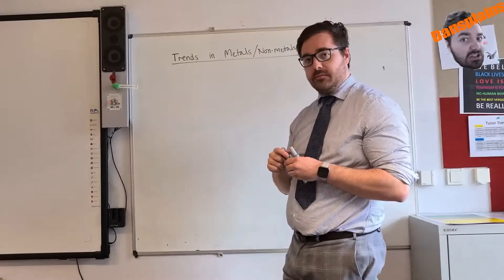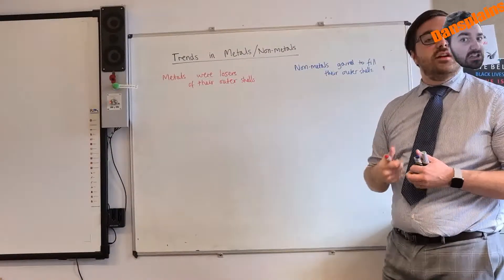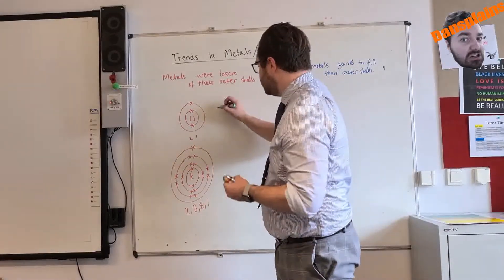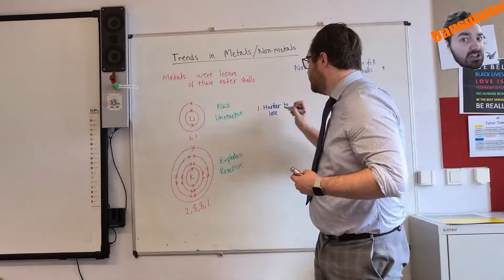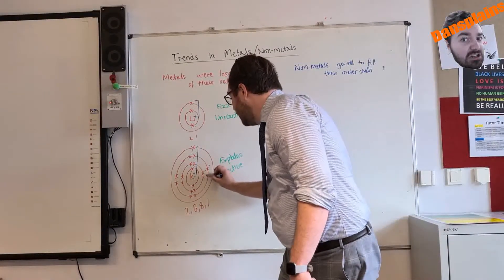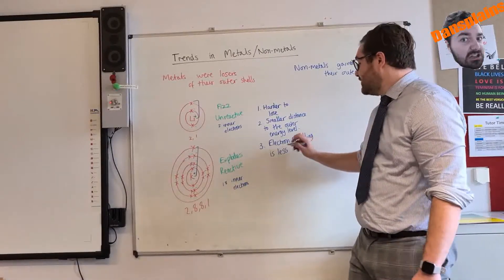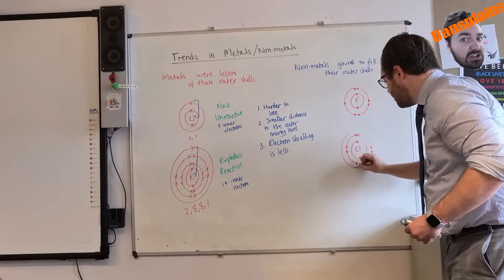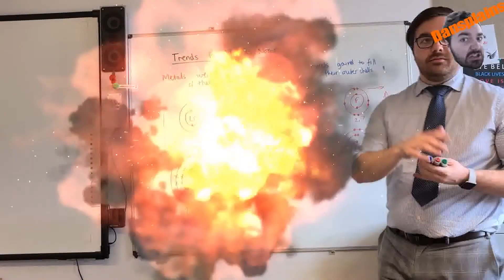AQA Science Chemistry Topic 1.4 Explaining Trends in the Periodic Table (Higher tier)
AQA GSCE Science Higher tier